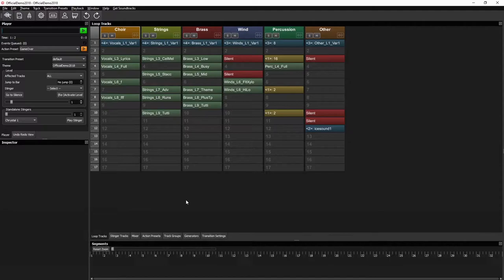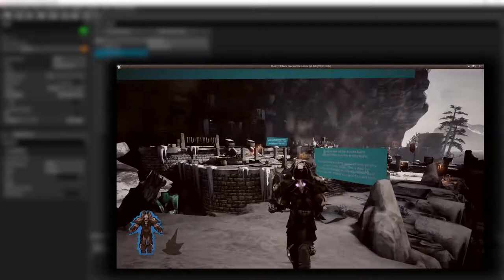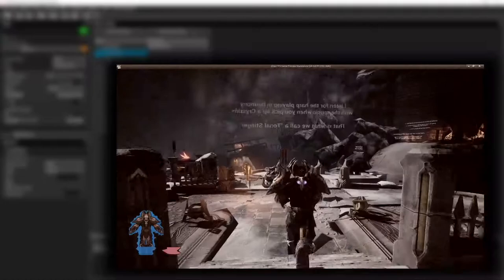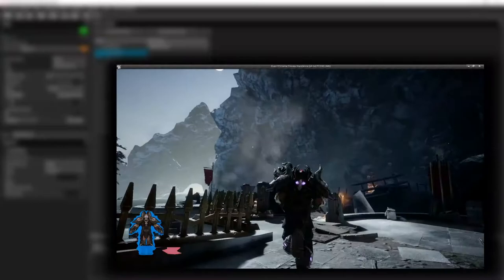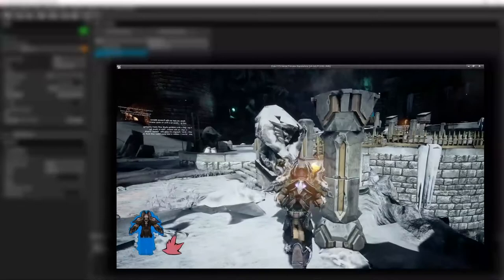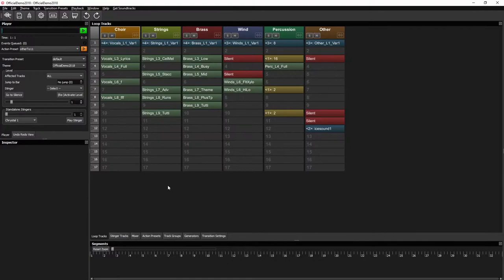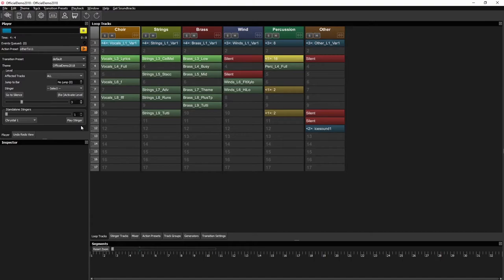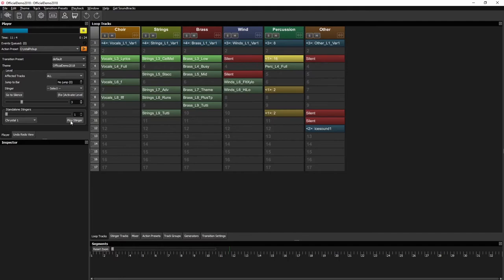Elias Insights - Urgent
How to make use of the "Urgent" function in Elias.